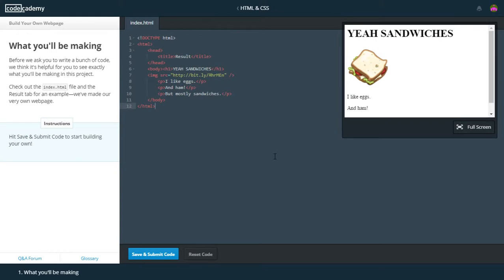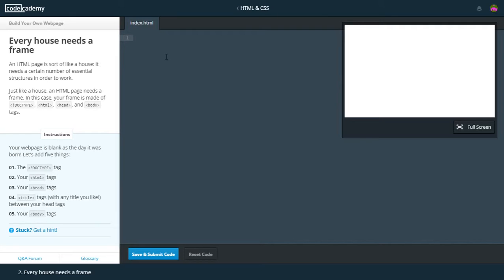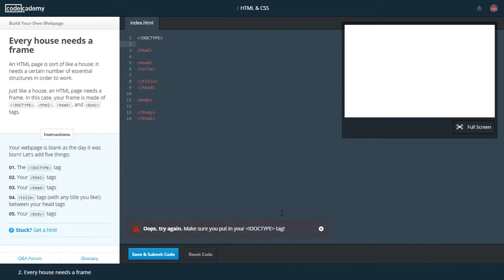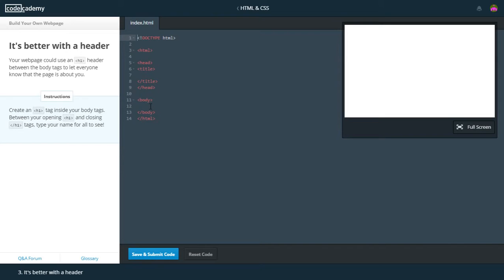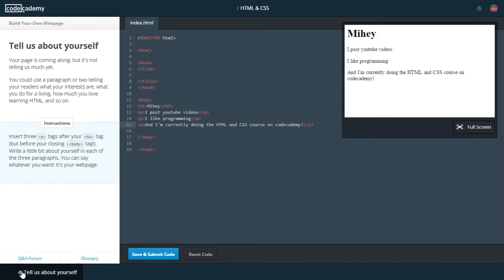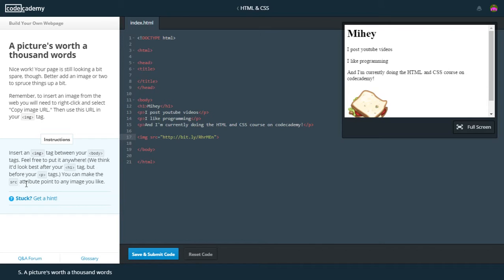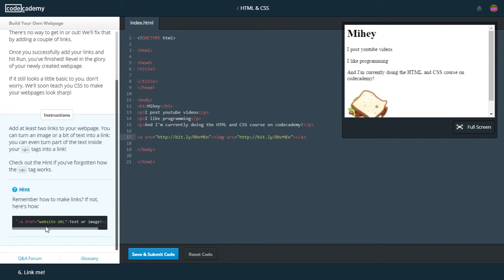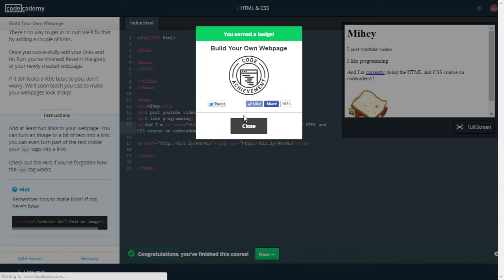HTML & CSS Codecademy lesson #4: Using what we know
Today we're going to try to make use of everything which we have learnt so far: hyperlinks, images, paragraphs, body tags, head tags, title tags, and html tag.